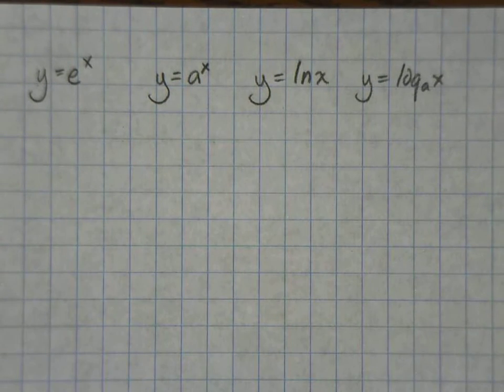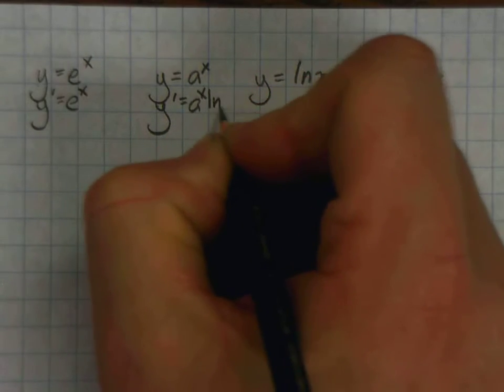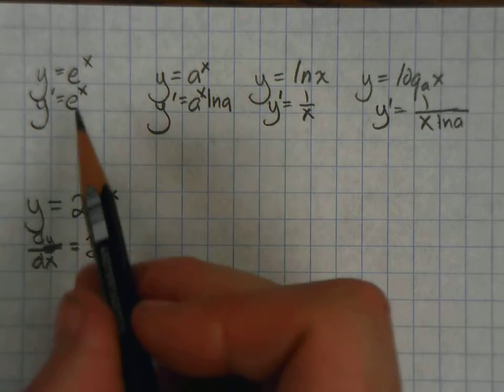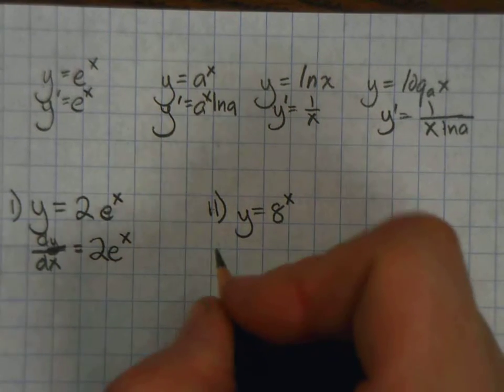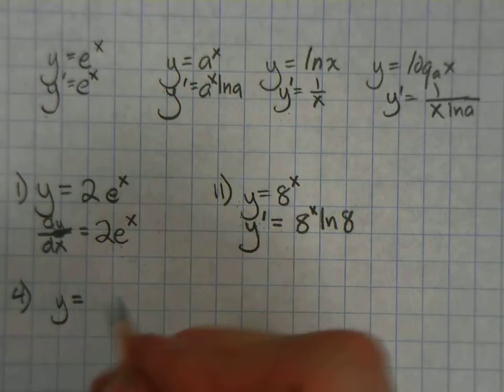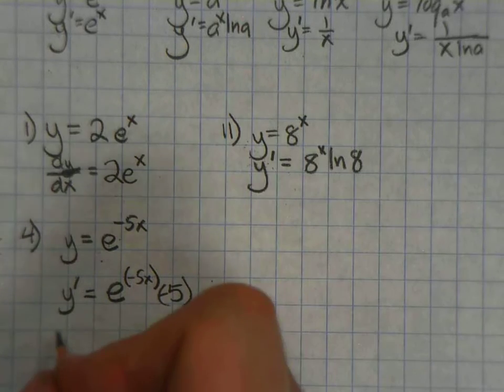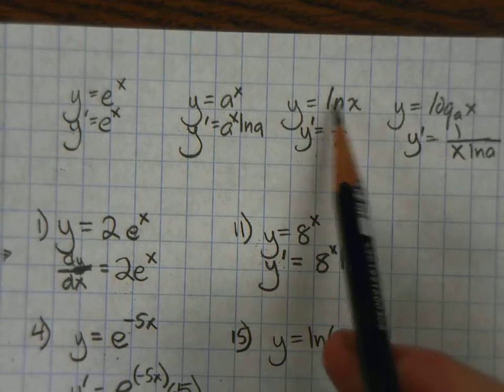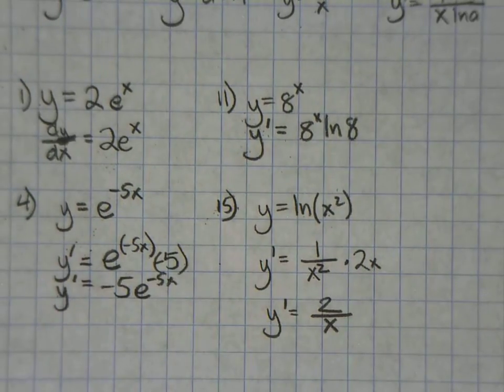Finding the derivative of exponential and logarithmic functions using rules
Here are a few examples of how to use the derivative rules for exponential and logarithmic functions.